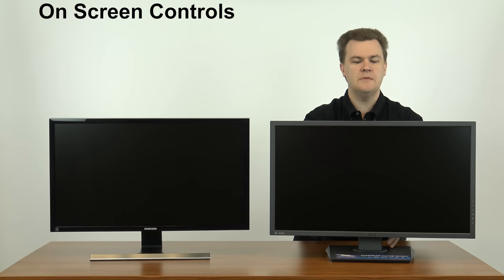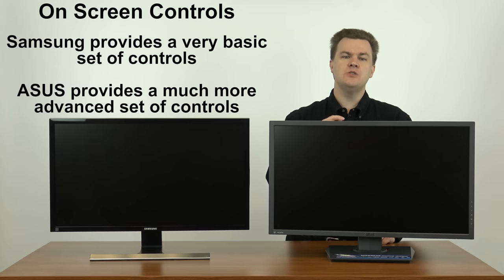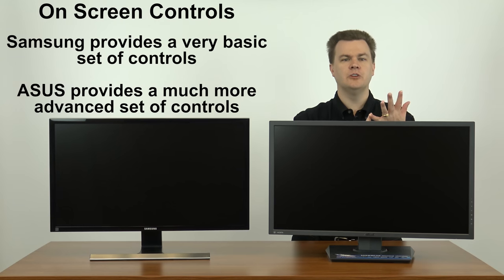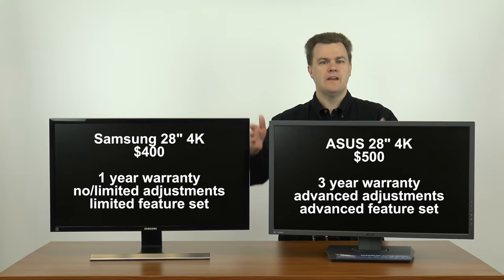28" 4K Monitor - ASUS vs Samsung - Which one should you buy? - Comparison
Are you ready to game at 4K?  Are you trying to pick a monitor?
Is it worth spending more money for a 4K monitor?
ASUS @ $500 vs Samsung @ $400, which should you buy?